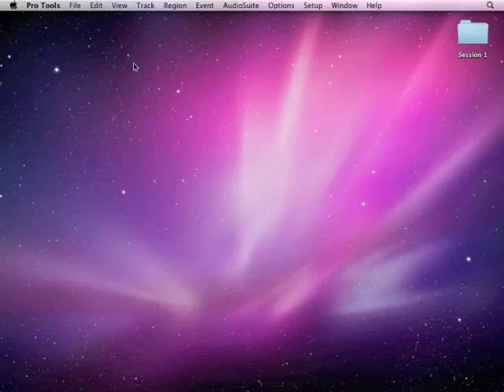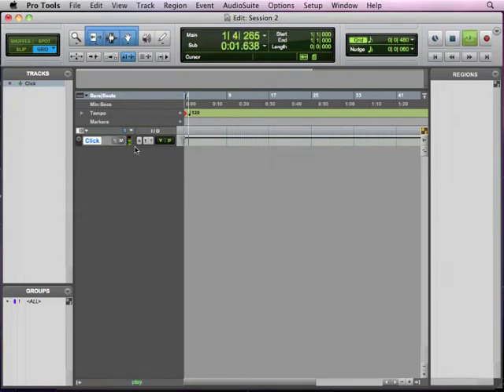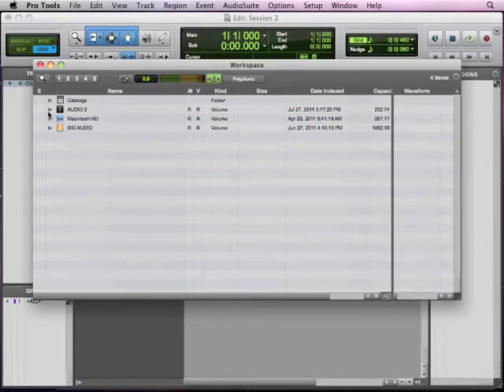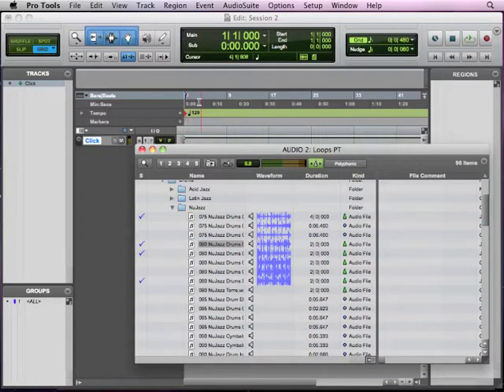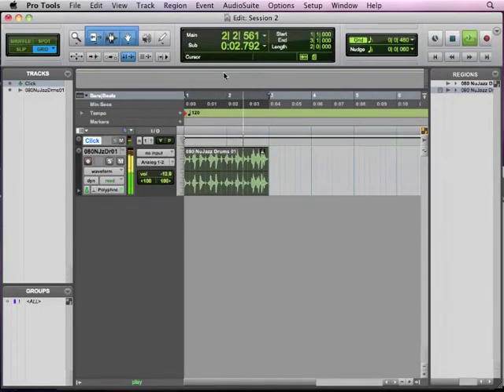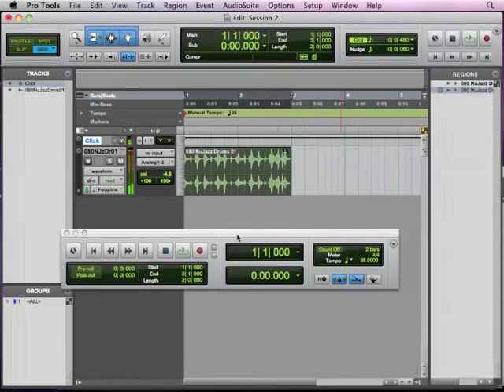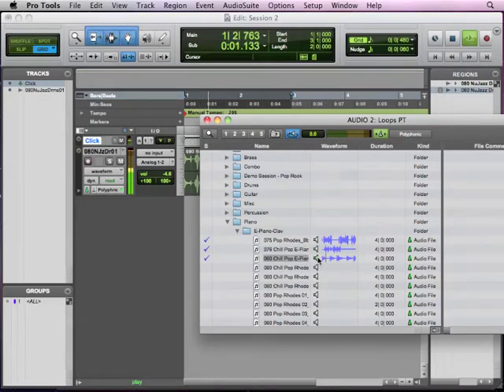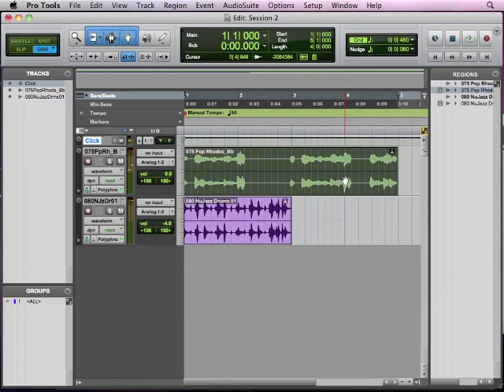Pro Tools Basics Lesson 4 - Loops (4 of 13)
Learn about working with loops in Pro Tools and creating music as part of this interactive free 13 video series.